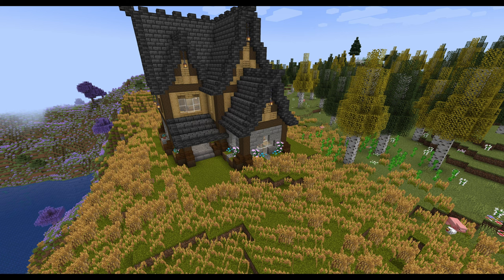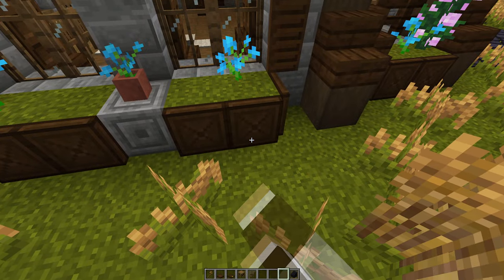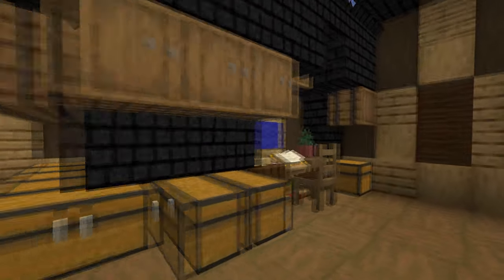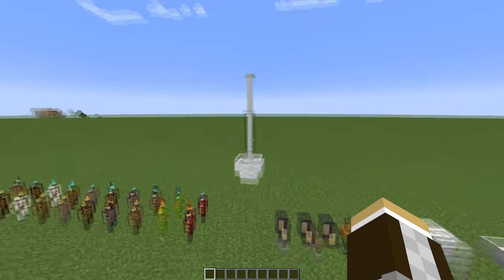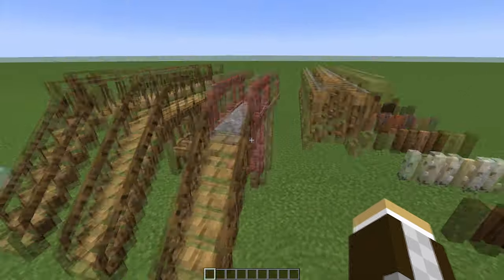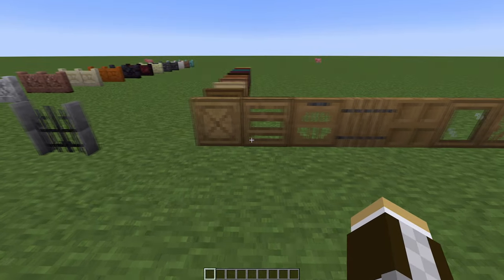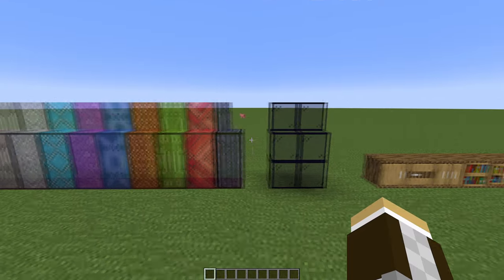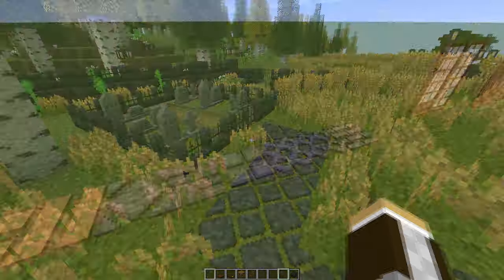Macaw's Decorative Suite Mod Spotlight | Minecraft Mods [Forge/Fabric]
Check out these extraordinary mods to add extra decoration to your Minecraft world.

Minecraft Server IP: UmbraLumina.com

00:00 Home Renovation
01:39 Macaw's Lights and Lamps
02:07 Macaw's Bridges
02:34 Macaw's Fences and Walls
02:53 Macaw's Trapdoors
03:09 Macaw's Windows
03:40 Macaw's Furniture
03:55 Macaw's Paths & Pavings
04:10 Macaw's Doors
04:31 Macaw's Roof
04:48 Outro